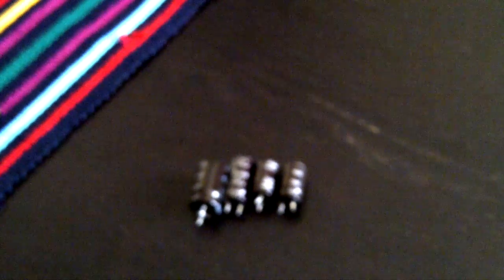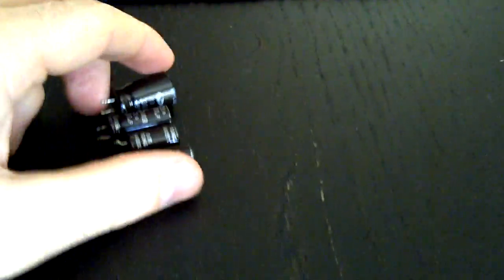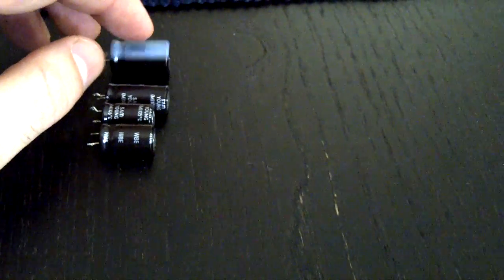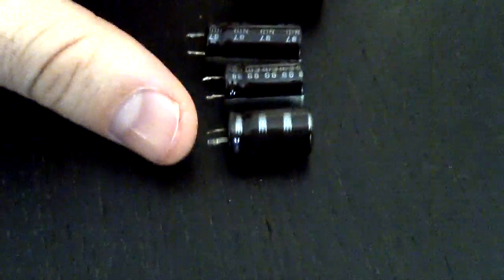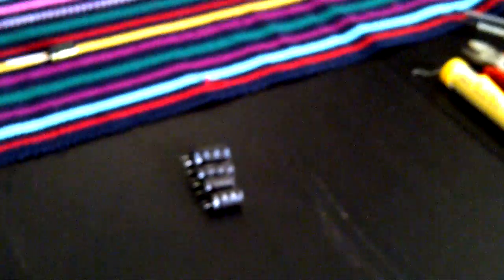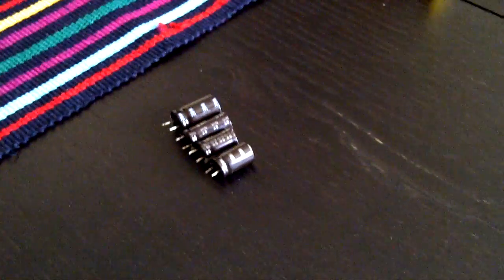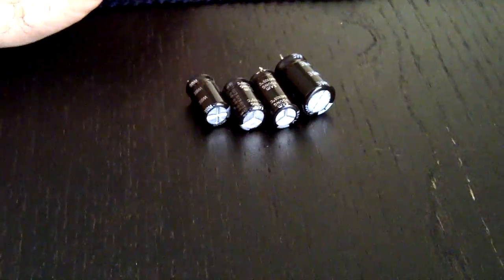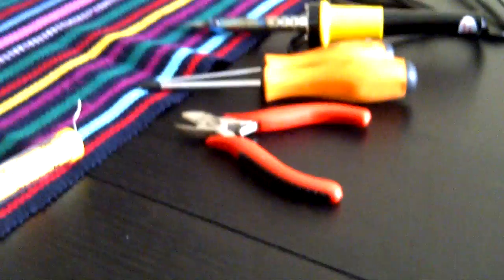samsung lcd tv not working (changing capacitors).3GP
Samsung lcd TV stopped working last night.
I searched all the videos on youtube and all of them showed how to change the visually damaged capacitors.

All of my capacitors looked ok, so I still changed them because the guy of the elecetronics store told me that some could dry out on the insisde and show no visual damages.

So I encourage everyone to go ahead and change the capacitors if they have this problem.